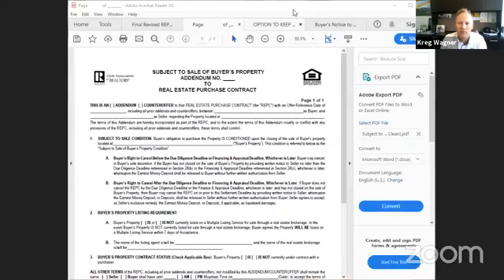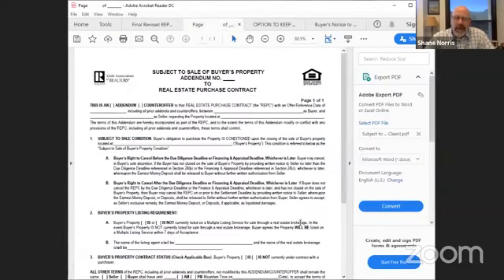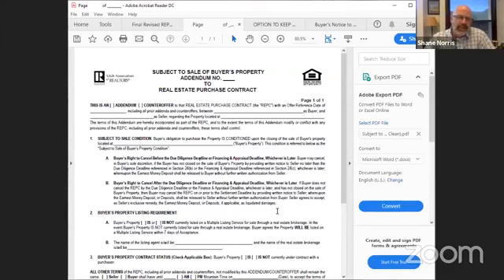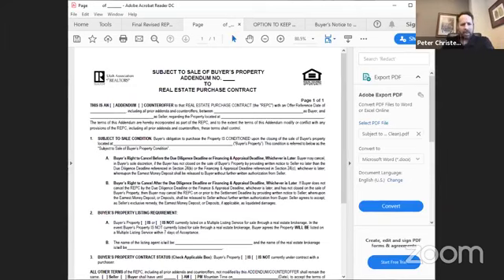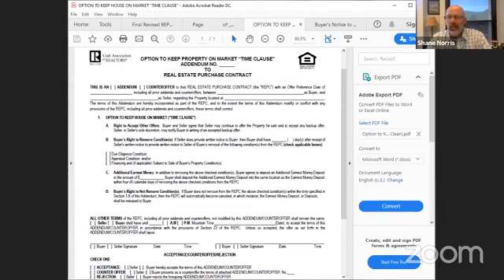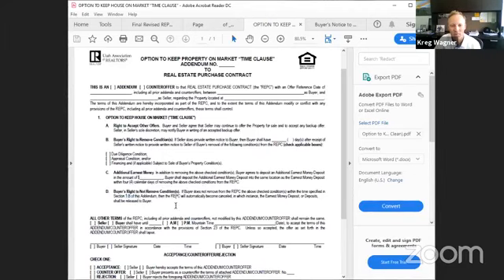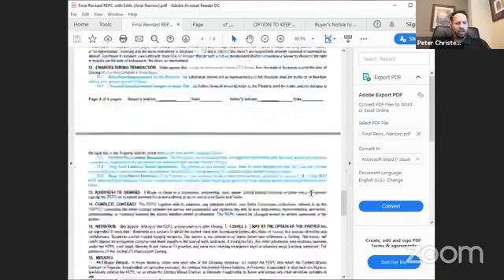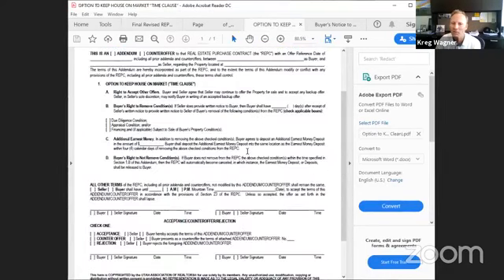Legal Hotline Live: Changes to Subject to Sale of Buyer's Residence Forms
Learn about the revisions to the Subject to Sale of Buyer's Property Addendum and the Option to Keep Property on Market "Time Clause" Addendum. Plus, learn about the new Buyer's Notice to Seller of Removal of Buyer's Conditions form.